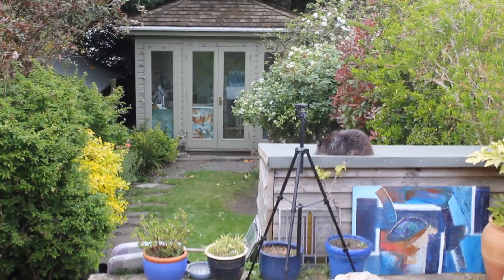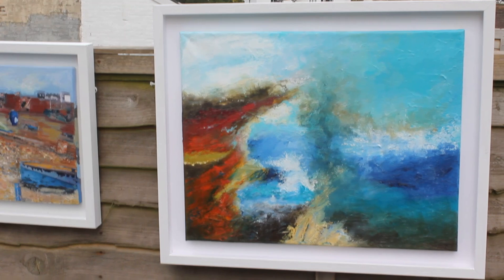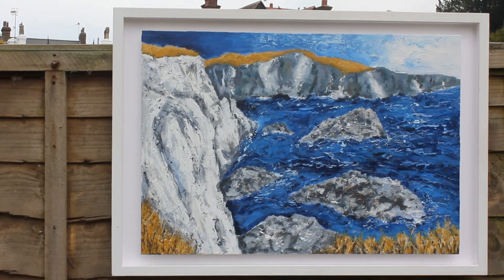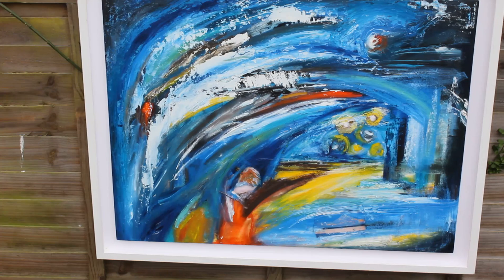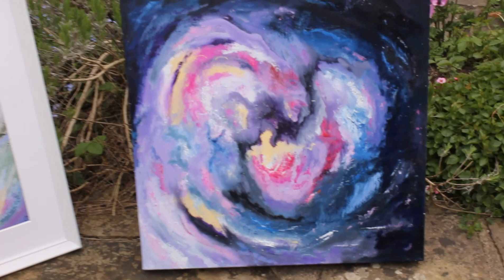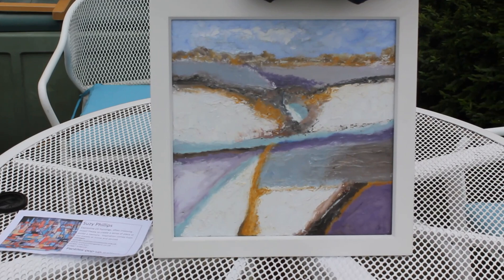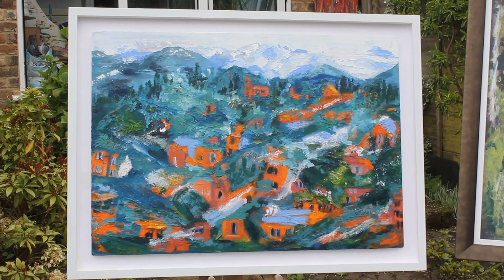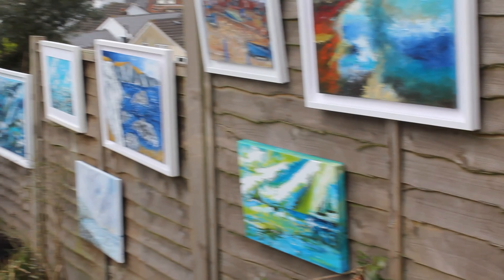Art Exhibition in a Kent Garden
This video shows a collection of Oil, Acrylic and Mixed Media Paintings of Land and Seascapes at home and abroad and includes some abstract work. It has been curated in a garden on the Kent, East Sussex borders.